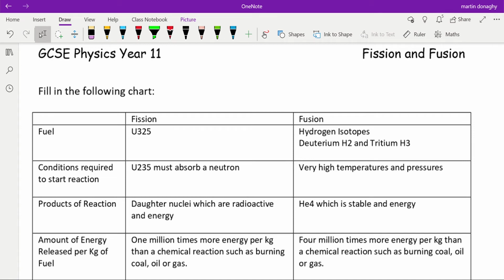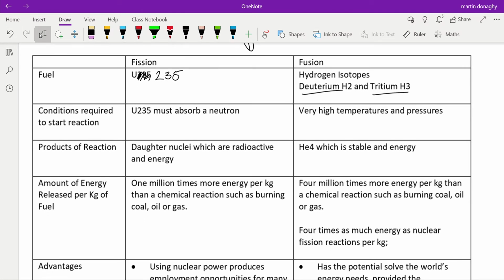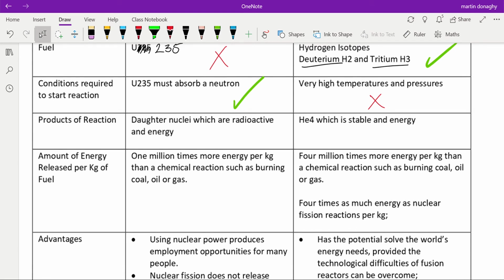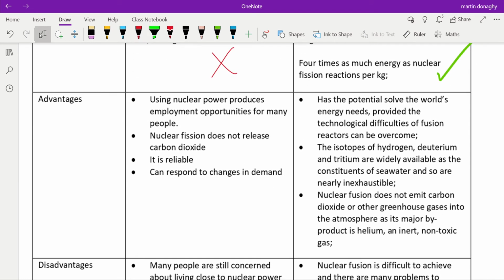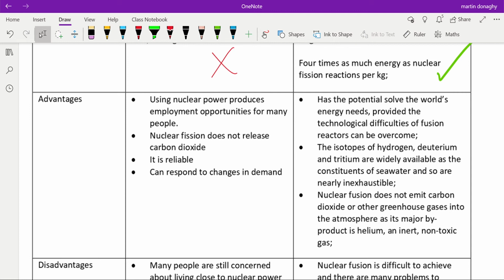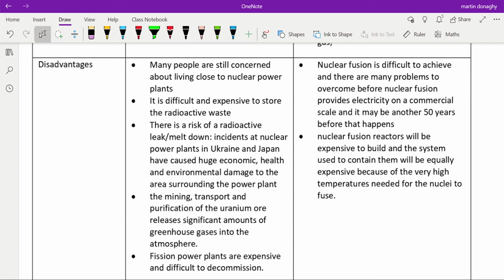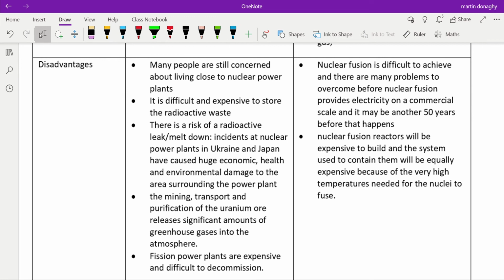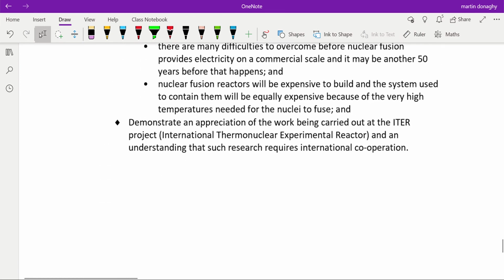Nuclear fusion 3